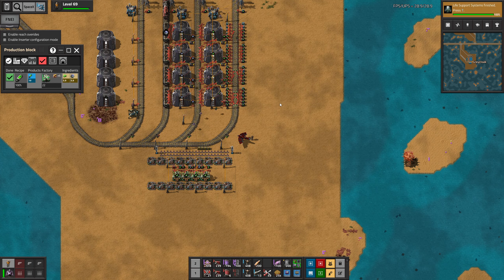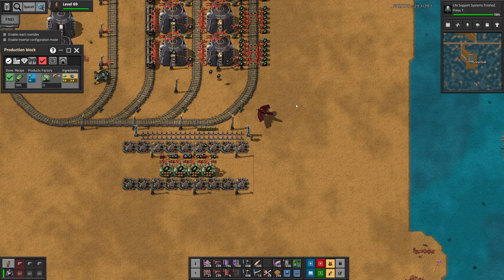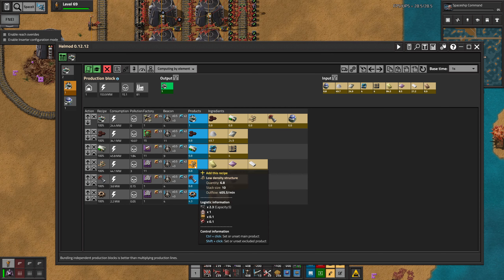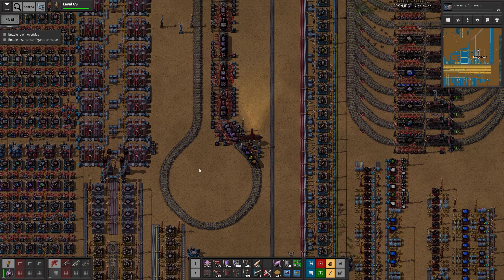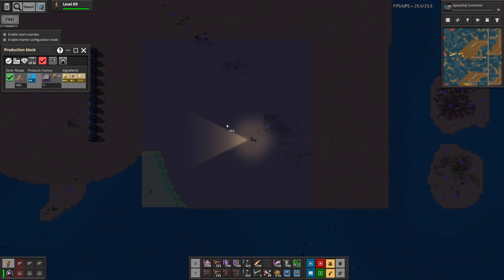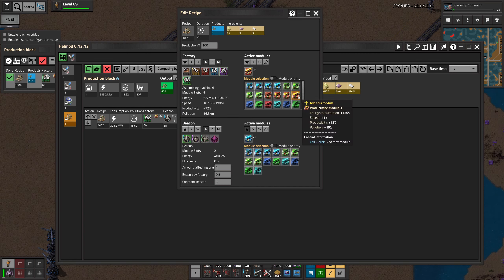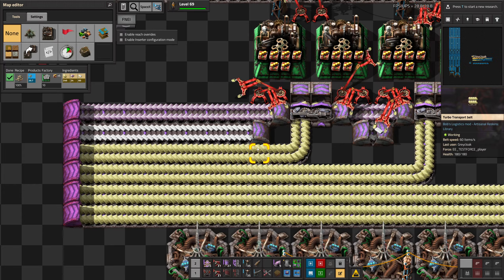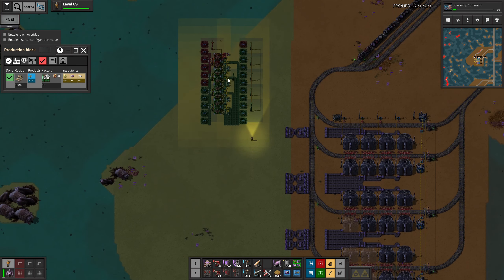Factorio - Sea Block pt. 460 Low Density Structure